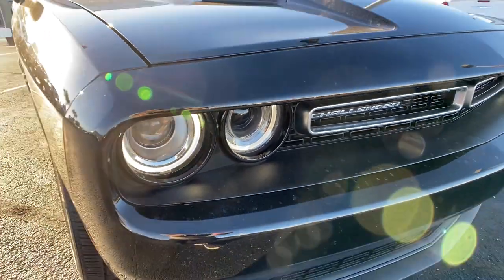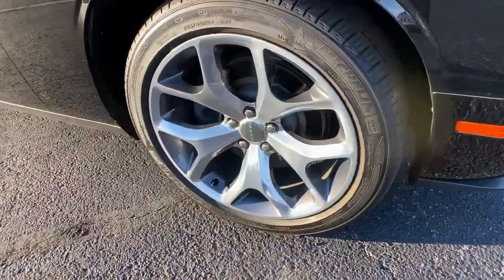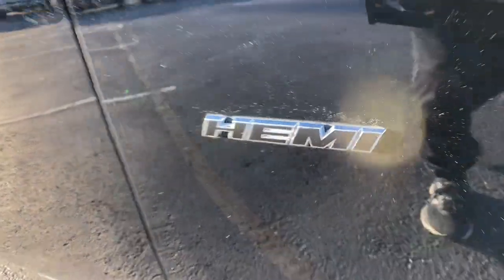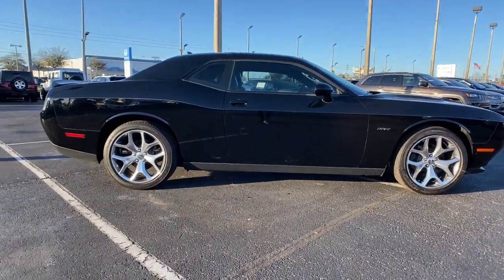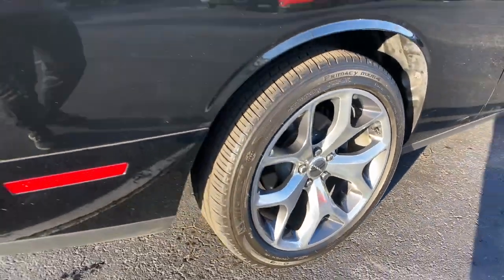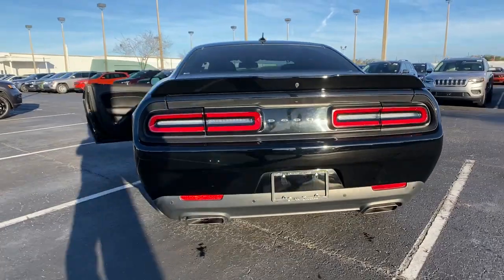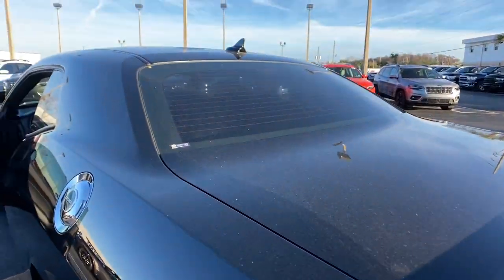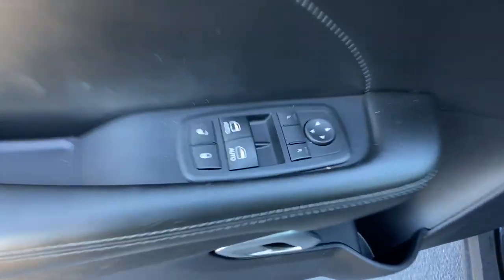2016 Dodge Challenger Orlando FL, Central Florida, Winter Park, Windermere, Clermont, FL 038MA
Pitch Black Clearcoat Used 2016 Dodge Challenger available in Orlando, Florida at Orlando Dodge. Servicing the Central Florida, Winter Park, Windermere, Clermont, FL area.
2016 Dodge Challenger R/T Plus - Stock#: 038MA - VIN#: 2C3CDZBT7GH137959

Orlando Dodge
4101 W. Colonial Dr

Certified.CARFAX One-Owner. Clean CARFAX.2016 Dodge Challenger R/T Plus RWD 8-Speed Automatic Pitch Black Clearcoat HEMI 5.7L V8 Multi Displacement VVTTHIS VEHICLE INCLUDES THE FOLLOWING FEATURES AND OPTIONS: Quick Order Package 28D R/T Plus (6 Mo.